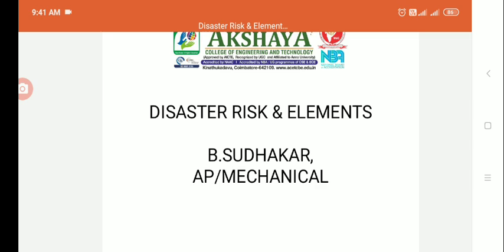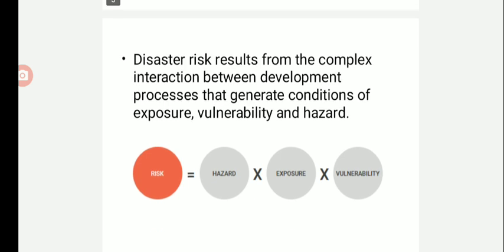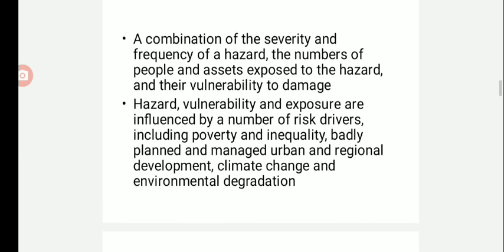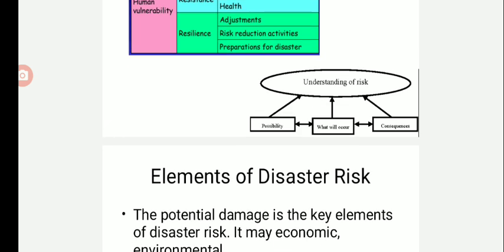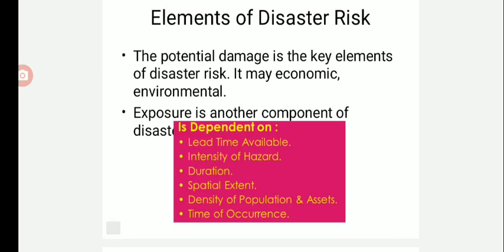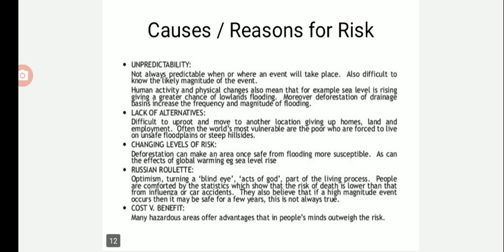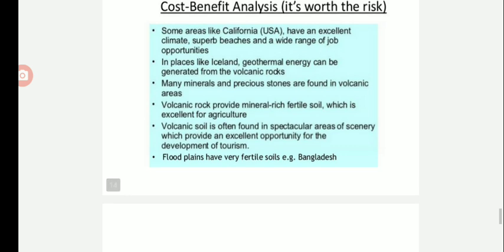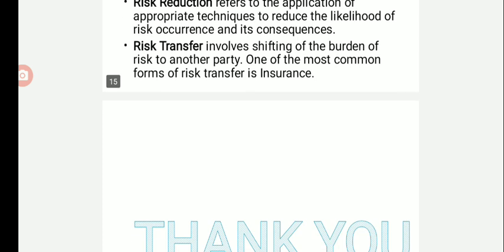drrm part 5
Prof B.SUDHAKAR,
AP/Mech,
Department of Mechanical Engineering,
Akshaya college of Engineering and Technology,
Coimbatore.